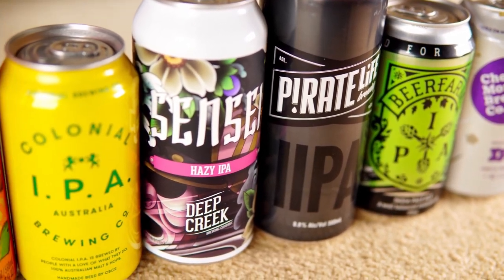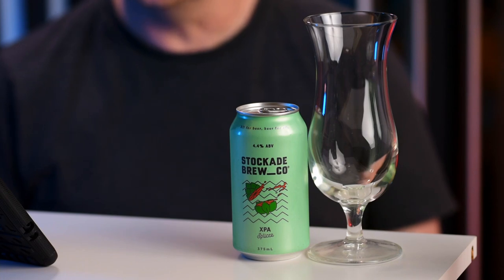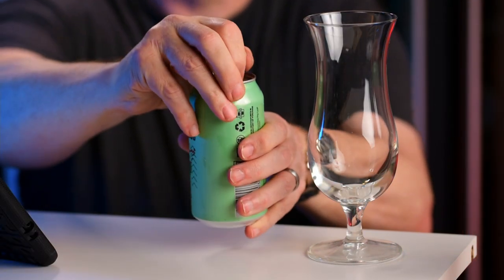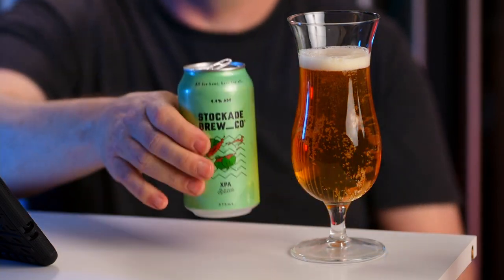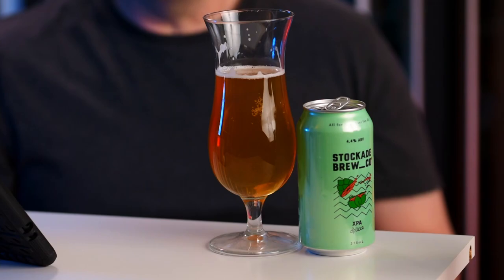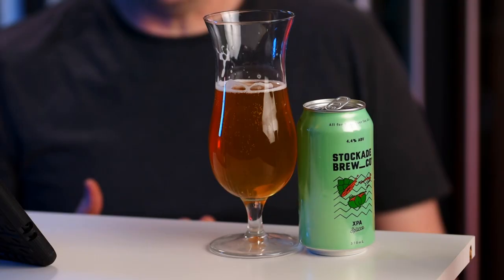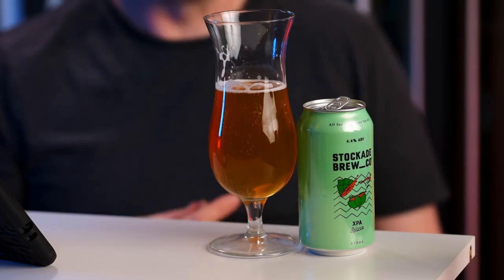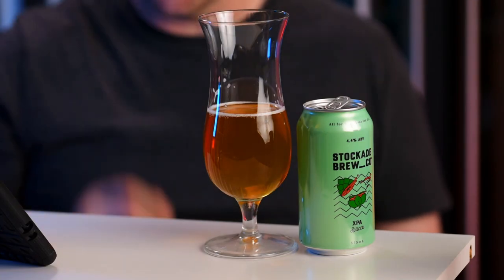Stockade Brew Co Grapefruit XPA Splicer Beer Australia Reviews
An Extra Pale Ale with Grapefruit from the Stockade Bew Co from Sydney in New South Wales NSW Australia. One of the new Australian microbreweries and brewpubs making a new range of craft beers across Australia. Stockade Brew Co Grapefruit XPA Splicer.
Australian craft beer sampled, tasted and reviewed.